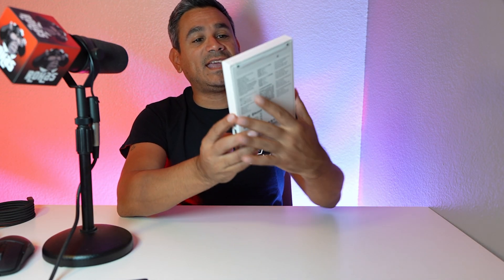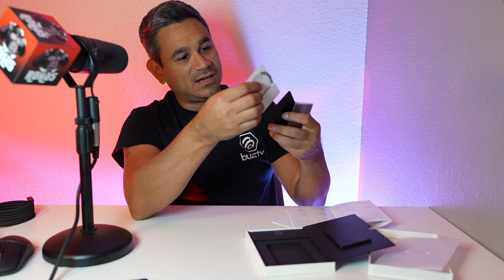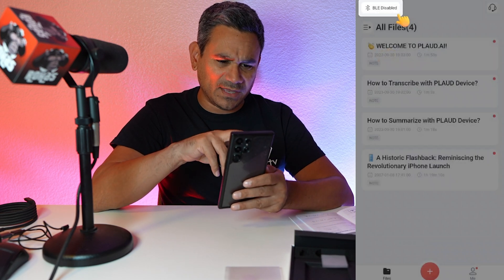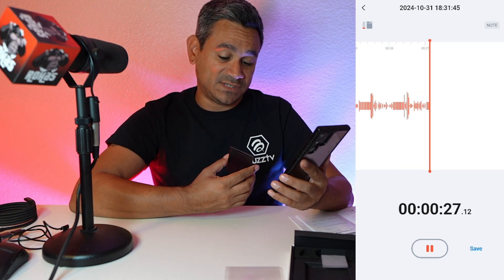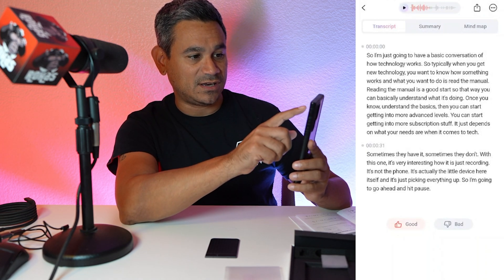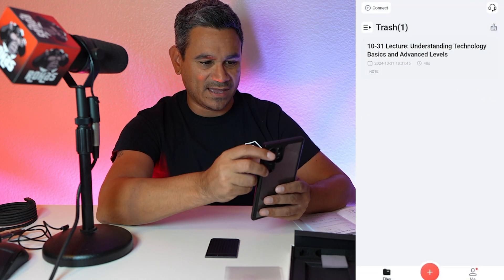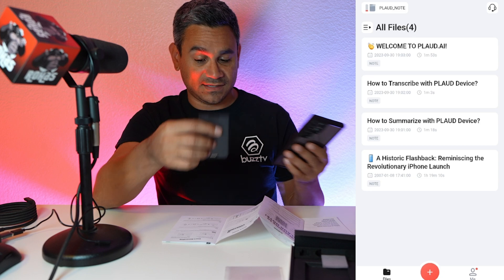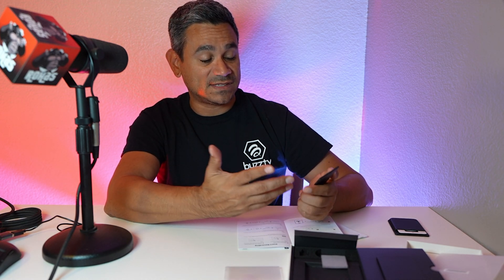Plaud Ai Note is Incredible | Plaud AI Voice Recorder Complete Beginners Guide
Rohas Reviews provides several tech and media related reviews, unboxing and or opinion. These videos are basic tutorials and overviews of different Android Streaming Devices. We also bring Smart Home Tech, Security Cameras, audio headphones, earbuds, and all types of general tech.